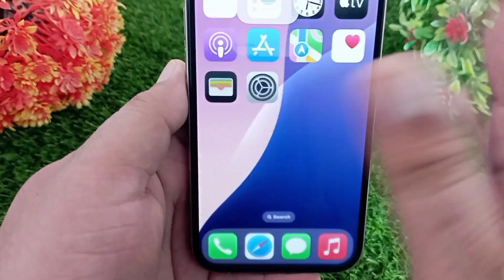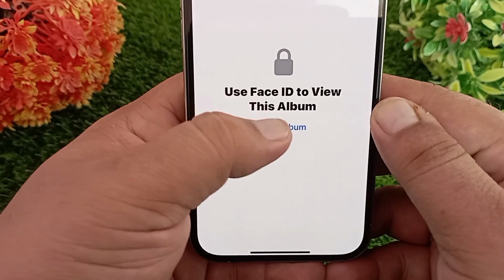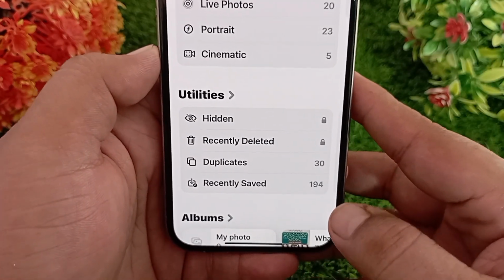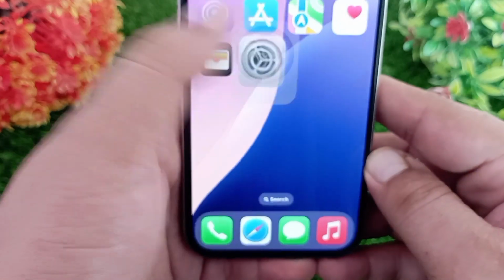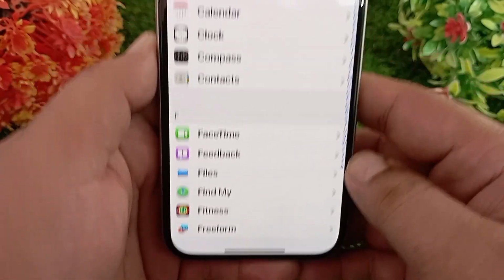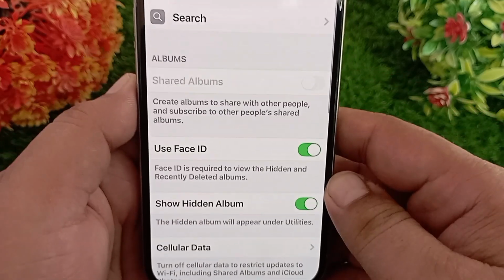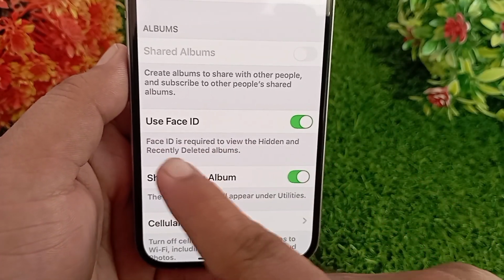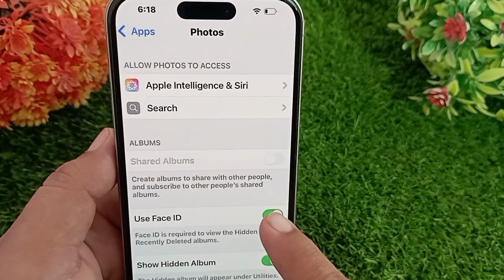How to Put Face Lock on Hidden Photos in iPhone | How to Turn Off Face ID For Recently Deleted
In This Video You Will Learn How to Turn On/Off Use Face ID to View Hidden/Recently Deleted Albums on iPhone.